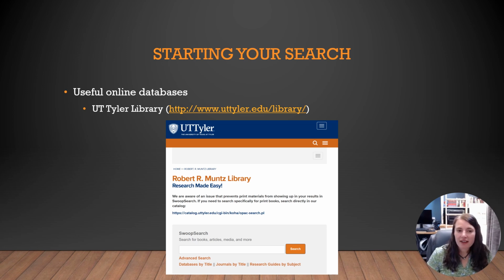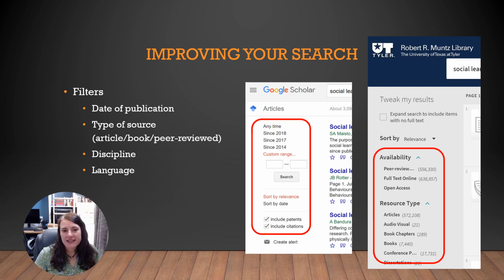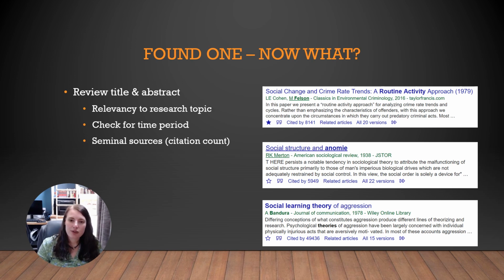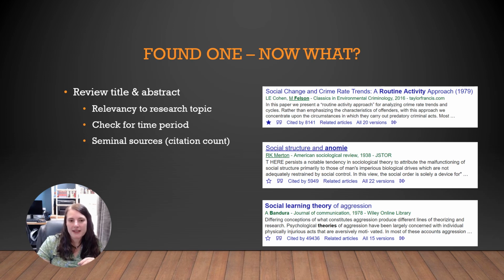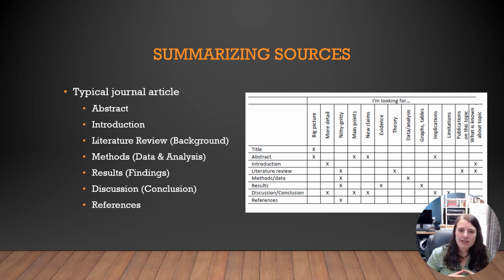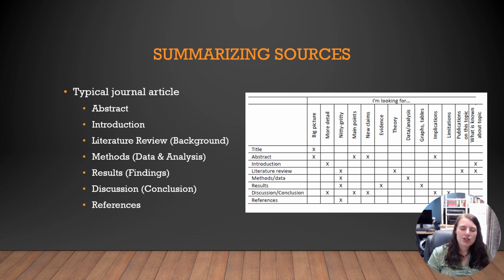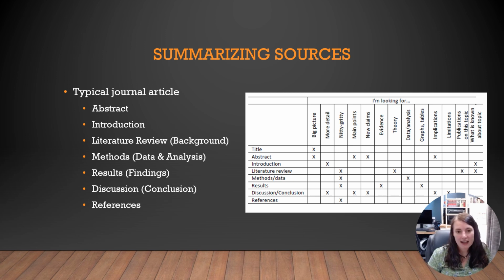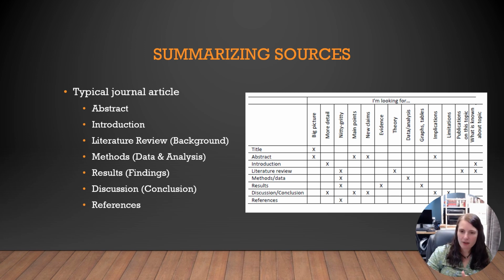CRIJ 4322 (2023) Searching for Sources